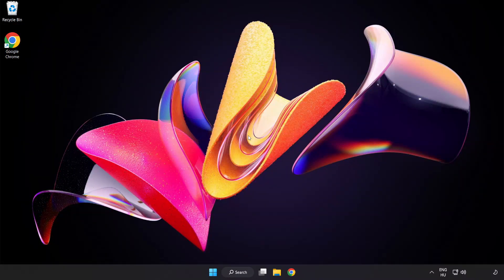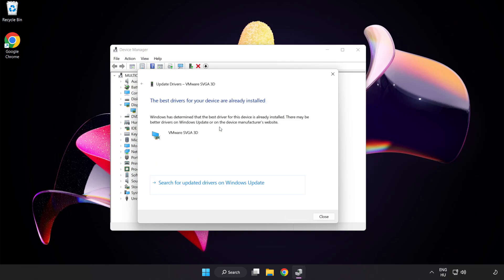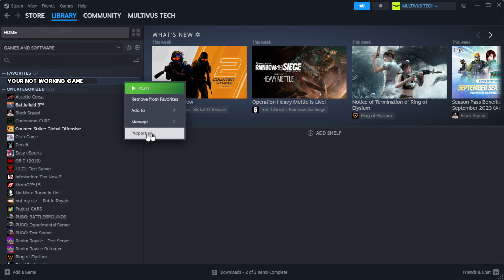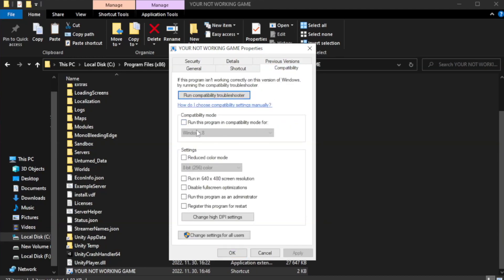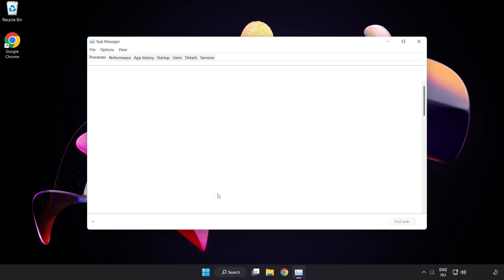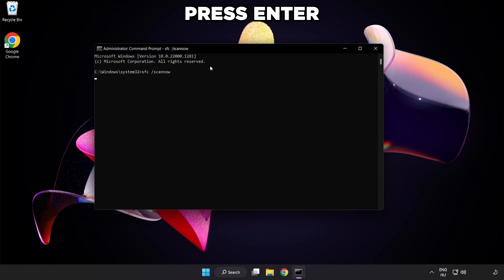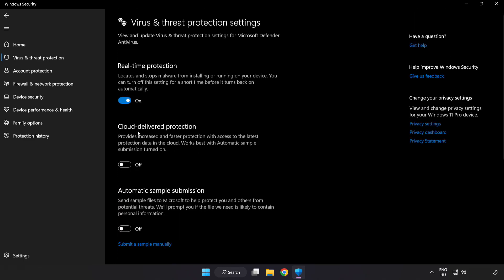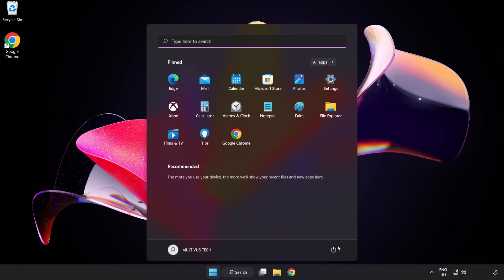How to FIX Resident Evil 7: Biohazard Crashing / Not Launching!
I'm going to show How to FIX Resident Evil 7: Biohazard Crashing / Not Launching!